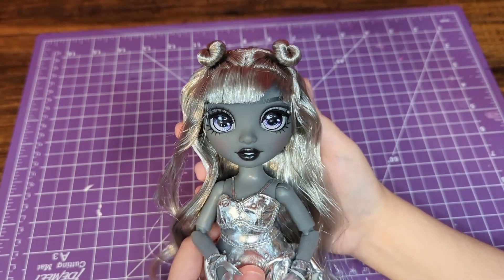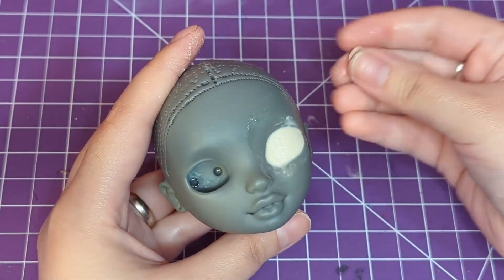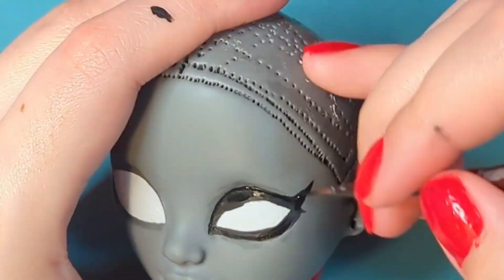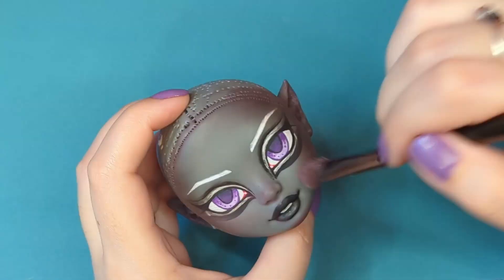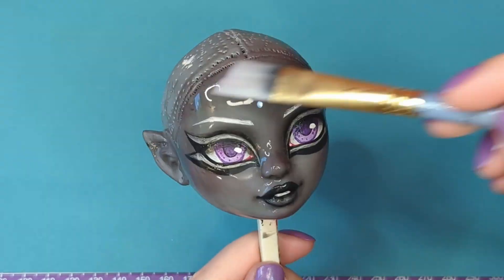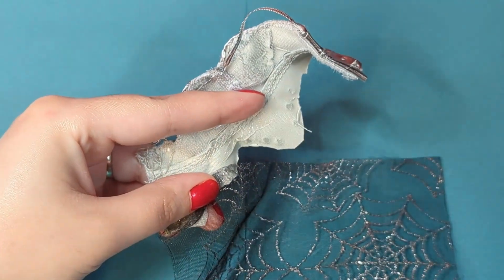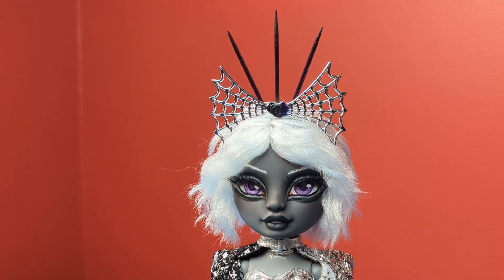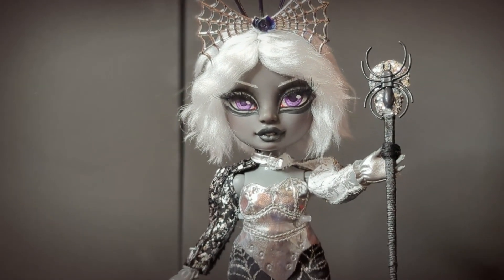I Made a Spooky Glitter Sorceress! | OOAK Shadow High Doll Repaint